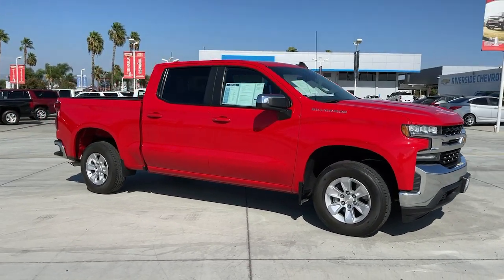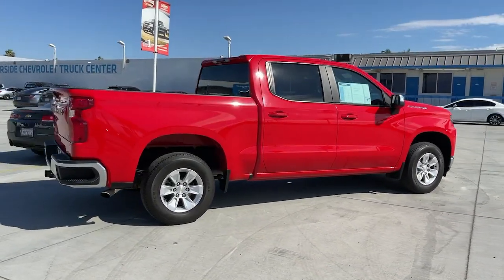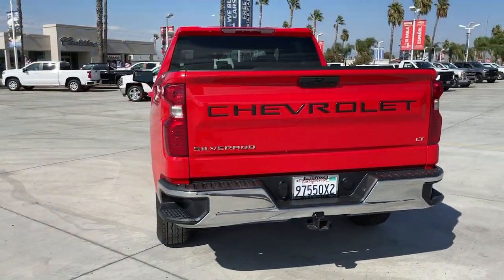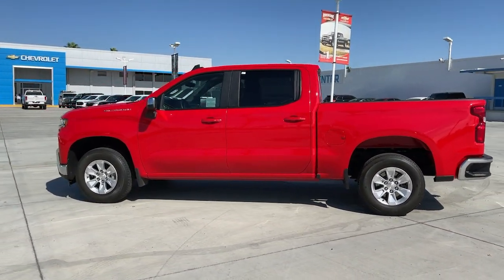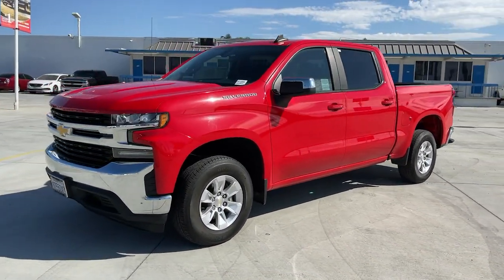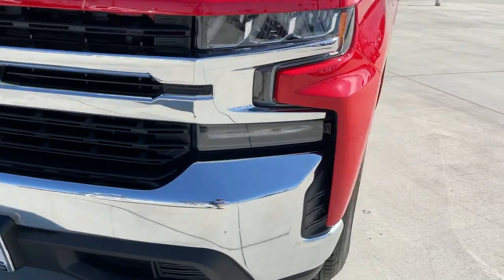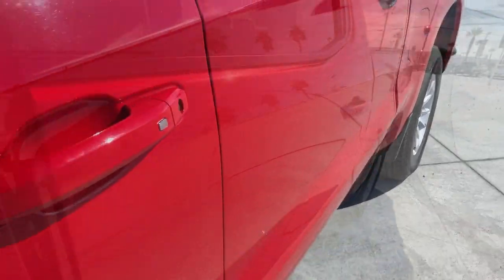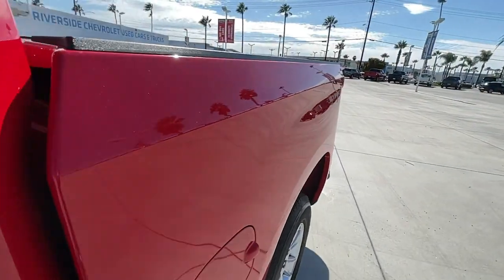2020 Chevrolet Silverado 1500 Fontana, Redlands, Ontario, Moreno Valley, San Bernardino, Riverside,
Red Hot Used 2020 Chevrolet Silverado 1500 available in Riverside, California at Riverside Chevrolet. Servicing the Fontana, Redlands, Ontario, Moreno Valley, San Bernardino, CA area.
2020 Chevrolet Silverado 1500 LT - Stock#: PP1684 - VIN#: 3GCPWCEK4LG114141

Riverside Chevrolet
8200 Auto Dr

**A Certified Vehicle**, Back up Camera, Bluetooth/USB equipped, Keyless Remote Entry, Apple CarPlay/Android, Push Button Start, Touch Screen Display, 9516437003, 172 Point Certified Inspection, Freshly Detailed, Tinted Windows, Fresh Oil and New Oil Filter, Non-Smoker, Dealer Serviced, Vehicle Sold As Equipped Including One Key. Additional Equipment Will Be At Purchaser's Expense, Riverside Chevy Edge $795.00, Lojack Services $995.00, 8-Speed Automatic, Black Cloth.brCertified. LT Clean CARFAX. Priced below KBB Fair Purchase Price!brGM Details:brbr * 172 Point Inspectionbr * Vehicle Historybr * 24 months/24,000 miles (whichever comes first) CPO Scheduled Maintenance Plan and 3 days/150 miles (whichever comes first) Vehicle Exchange Programbr * Warranty Deductible: $0br * Limited Warranty: 12 Month/12,000 Mile (whichever comes first) from certified purchase datebr * Powertrain Limited Warranty: 72 Month/100,000 Mile (whichever comes first) from original in-service datebr * Roadside Assistancebr * Transferable WarrantybrbrbrTo see more quality vehicles like this one right here go or call us at 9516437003 to speak to one of our friendly representatives.brbrThis vehicle has the following features and options: All-Star Edition (Heavy-Duty Rear Locking Differential), Convenience Package (10-Way Power Driver Seat w/Lumbar, 12-Volt Rear Auxiliary Power Outlet, 40/20/40 Front Split-Bench Seat, Dual-Zone Automatic Climate Control, Electric Rear-Window Defogger, Electrical Lock Control Steering Column, EZ Lift Power Lock & Release Tailgate, Heated Driver & Front Outboard Passenger Seats, Heated Steering Wheel, Keyless Open & Start, Leather Wrapped Steering Wheel, LED Cargo Area Lighting, Manual Tilt/Telescoping Steering Column, Rear Dual USB Charging-Only Ports, Remote Vehicle Starter System, and Theft Deterrent System (Unauthorized Entry)), Preferred Equipment Group 1LT (2 USB Ports (First Row), 4.2 Diagonal Color Display Driver Info Center, 4G LTE Wi-Fi Hot Spot Capable, 4-Way Manual Driver Seat Adjuster, Bluetooth For Phone, Chevrolet Connected Access Capable, Chrome Grille, Chrome Mirror Caps, Color-Keyed Carpeting Floor Covering, Compass, Deep-Tinted Glass, Front Rubberized Vinyl Floor Mats, Locking Tailgate, Manual Tilt-Wheel Steering Column, OnStar & Chevrolet Connected Services Capable, Power Door Locks, Power Front Windows w/Driver Express Up/Down, Power Front Windows w/Passenger Express Down, Power Rear Windows w/Express Down, Rear 60/40 Folding Bench Seat (Folds Up), Rear Rubberized-Vinyl Floor Mats, Rear Vision Camera, Remote Keyless Entry, Single-Zone Manual/Semi-Automatic Air Conditioning, Steering Wheel Audio Controls, Steering Wheel Mounted Electronic Cruise Control, and Urethane Steering Wheel), Trailering Package (Hitch Guidance), GM Certified, 8-Speed Automatic, Black Cloth, 220 Amps Alternator, 3.42 Rear Axle Ratio, 40/20/40 Front Split Bench Seat, 4-Wheel Disc Brakes, 6 Speakers, ABS brakes, Air Conditioning, Alloy wheels, AM/FM radio, Apple CarPlay/Android Auto, Brake assist, Bumpers: chrome, Cloth Seat Trim, Delay-off headlights, Driver door bin, Driver vanity mirror, Dual front impact airbags, Dual front side impact airbags, Electronic Stability Control, Front anti-roll bar, Front Center Armrest w/Storage, Front License Plate Kit, Front reading lights, Front wheel independent suspension, Fully automatic headlights, Heated door mirrors, Heavy Duty Suspension, Illuminated entry, Low tire pressure warning, Occupant sensing airbag, Outside temperature display, Overhead airbag, Overhead console, Panic alarm, Passenger door bin, Passenger vanity mirror, Power door mirrors, Power steering, Power windows, Radio data system, Radio: Chevrolet Infotainment 3 System, Rear reading lights, Rear step bumper, Remote keyless entry, Speed control, Speed-sensing steering, Split folding rear seat, Steering wheel mounted audio controls, Tachometer, Tilt steering w
All-Star Edition,Convenience Package,Preferred Equipment Group 1LT,Trailering Package,2 USB Ports (First Row),6 Speakers,AM/FM radio,Radio data system,Radio: Chevrolet Infotainment 3 System,Rear Dual USB Charging-Only Ports,Steering Wheel Audio Controls,Air Conditioning,Dual-Zone Automatic Climate Control,Electric Rear-Window Defogger,Single-Zone Manual/Semi-Automatic Air Conditioning,12-Volt Rear Auxiliary Power Outlet,4-Way Manual Driver Seat Adjus